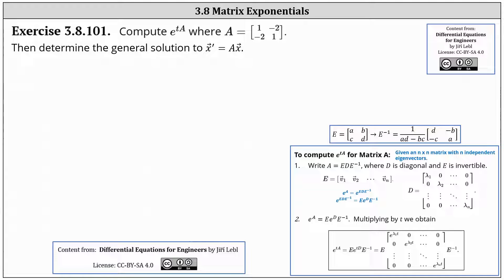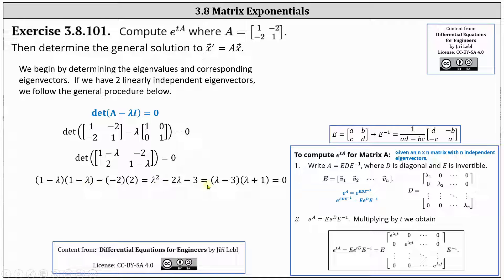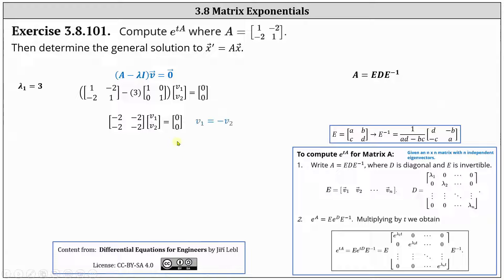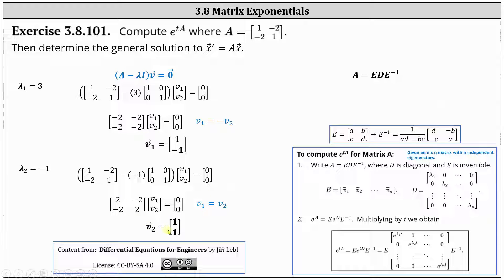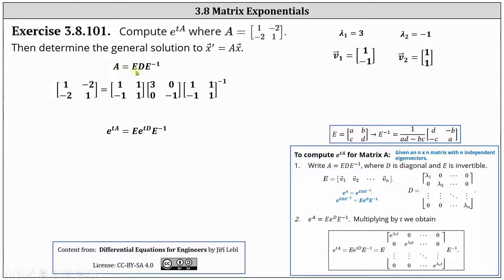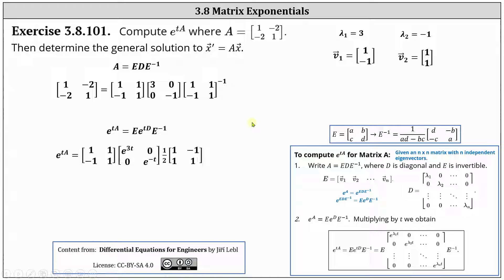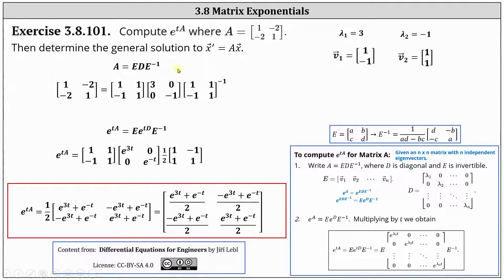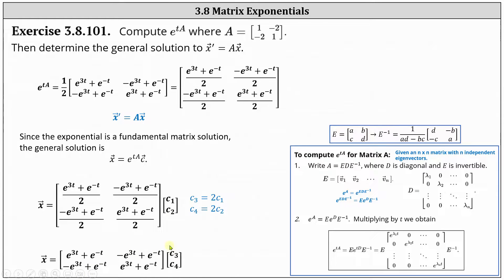New Version Availalbe (3.8.101) Determine a Matrix Exponential and General Solution to x'=Ax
This video explains how to determine a matrix exponential for the general case and determine the general solution to x'=Ax.